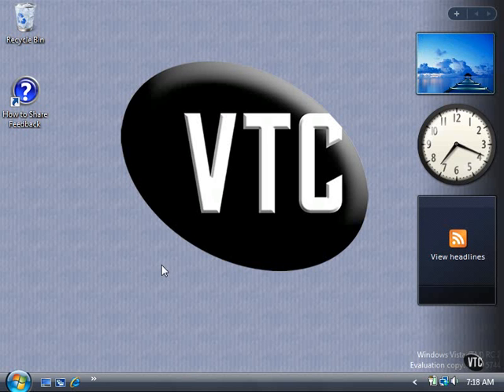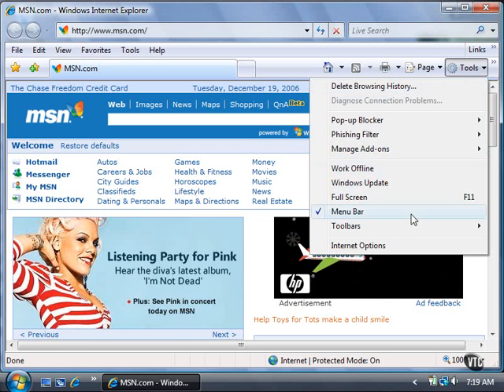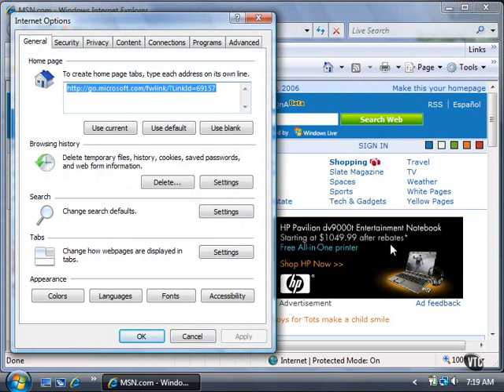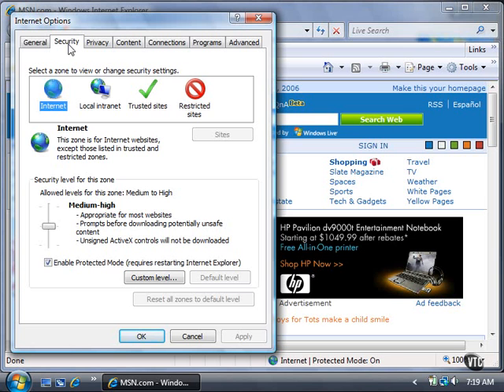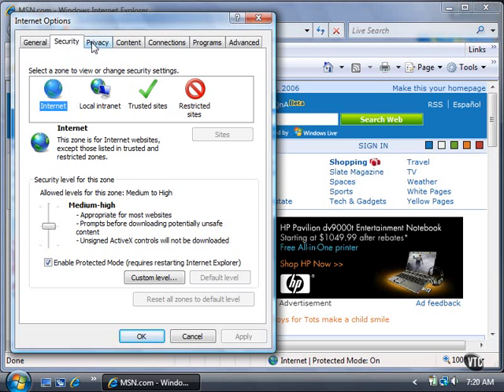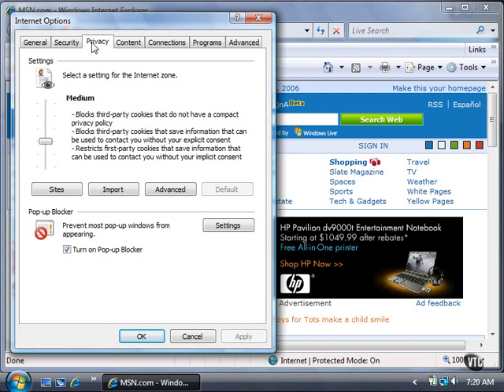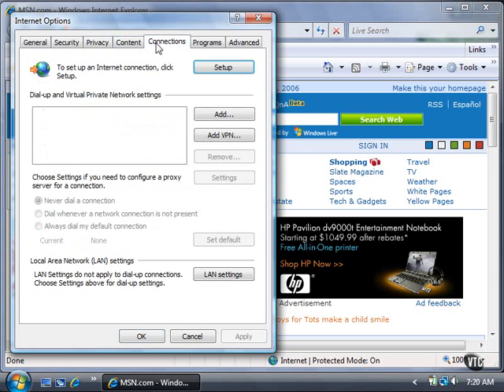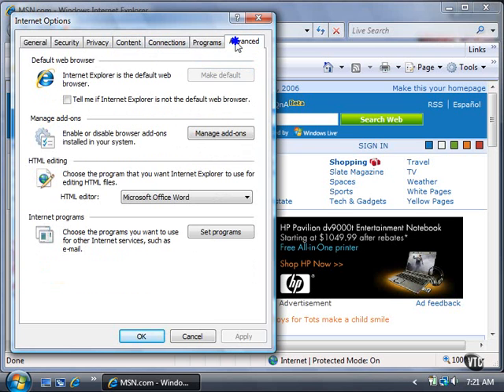Lesson11.Change Internet Options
Change Internet Options